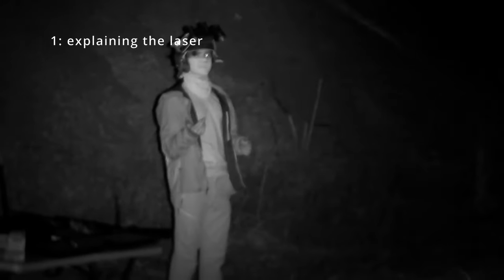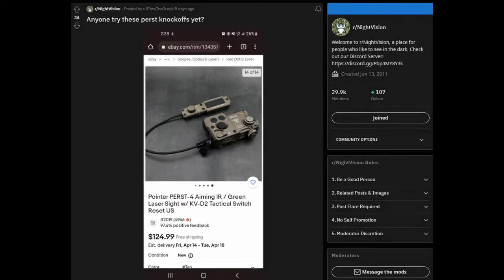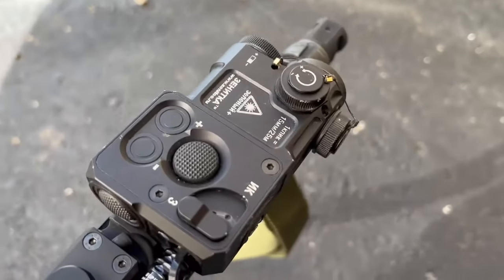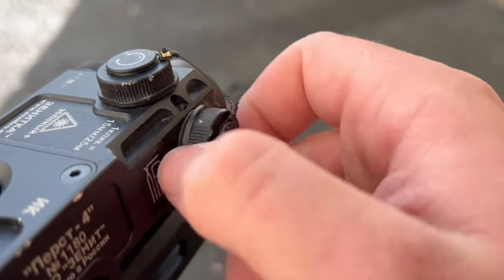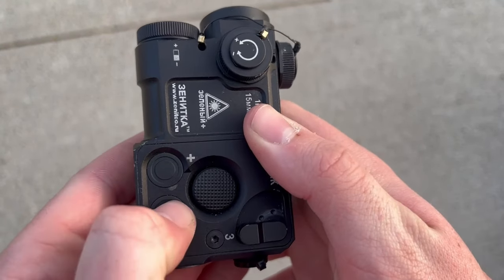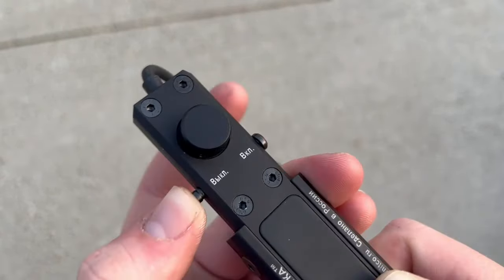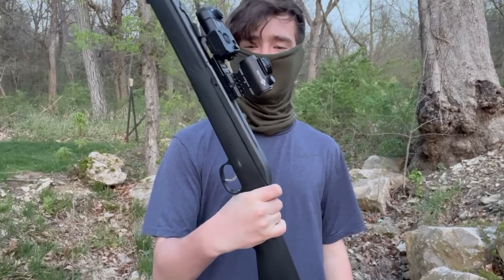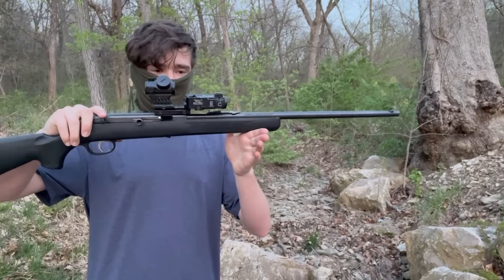SOTAC PERST 4: A $150 IR laser that holds zero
Intro 0:00
Cost/Y sotac 0:52
How it held up and the laser 1:27
unit/controls 3:45
setup 5:54
outro 10:09